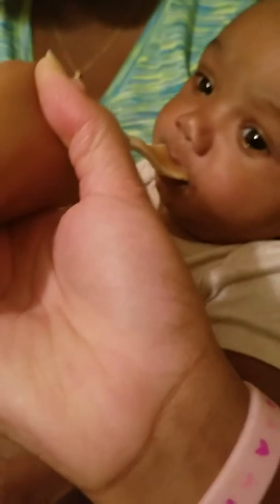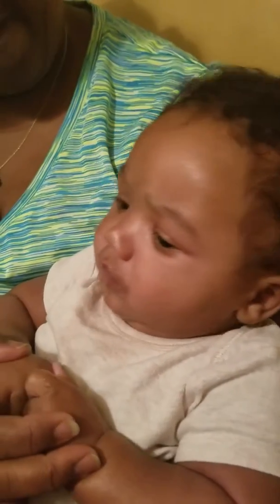Big sis feeding little bro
First feeding!